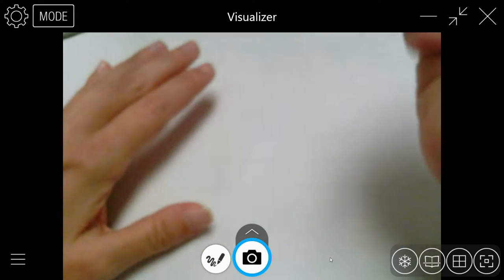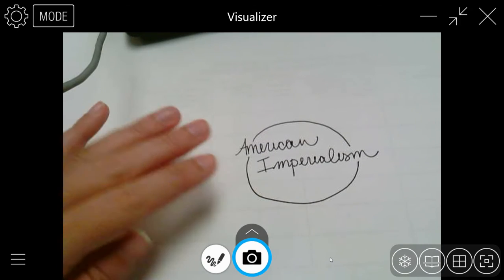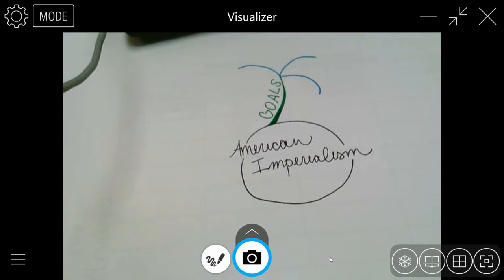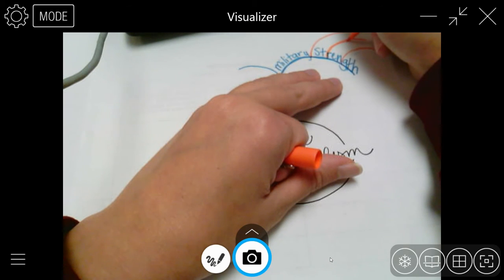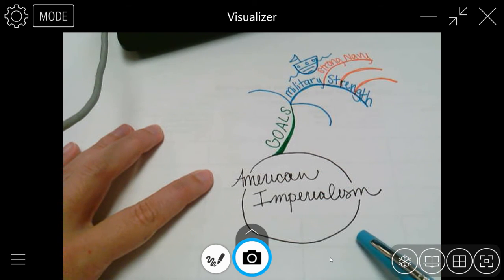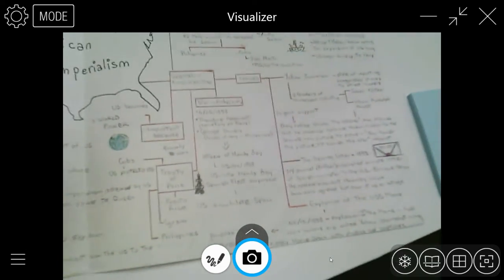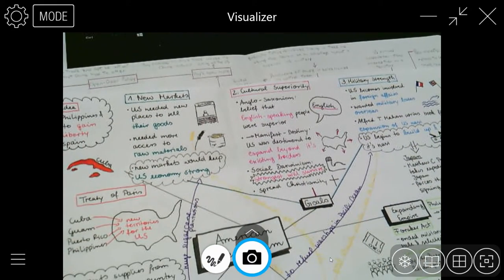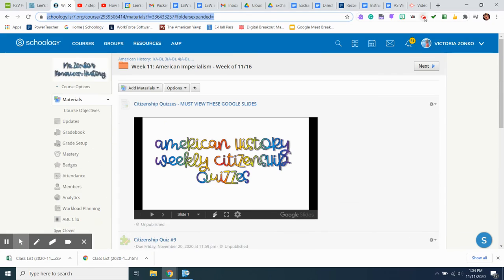Mind Map Tutorial Imperialism